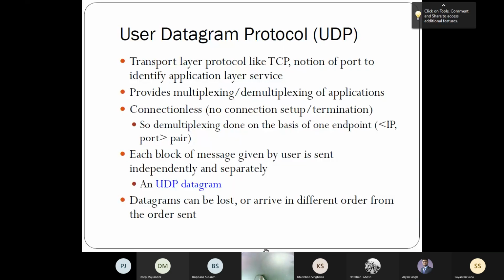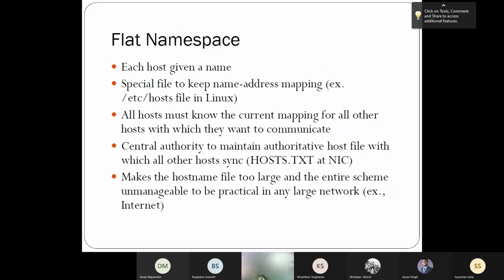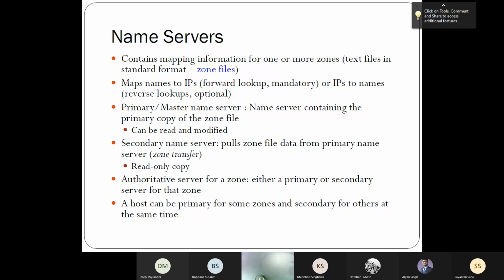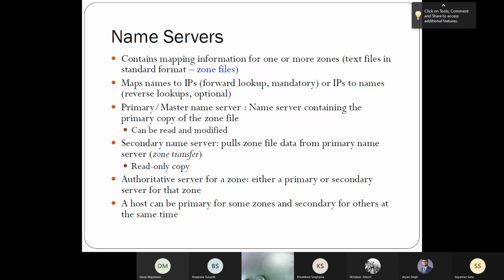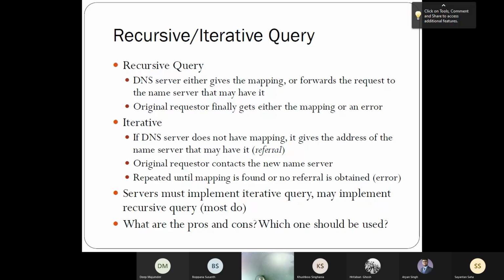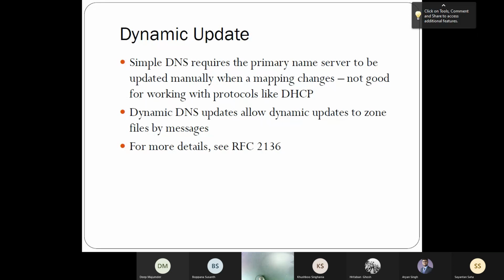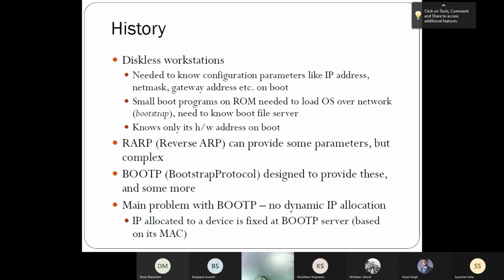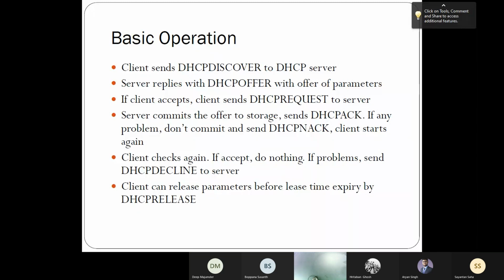21. (21st March 2022)